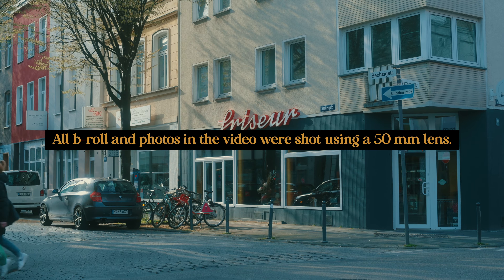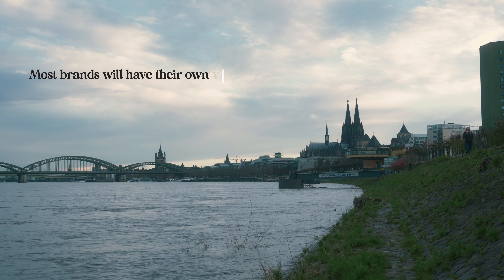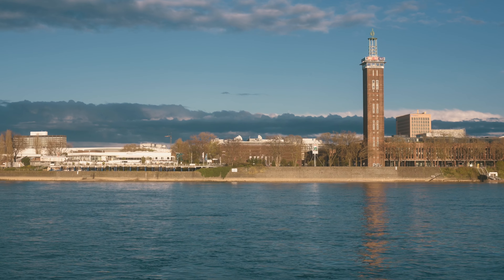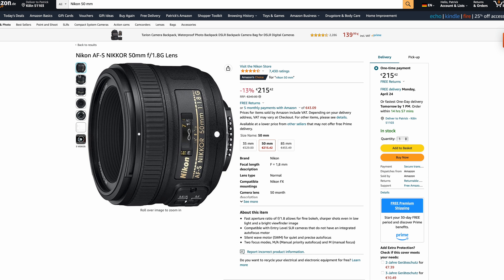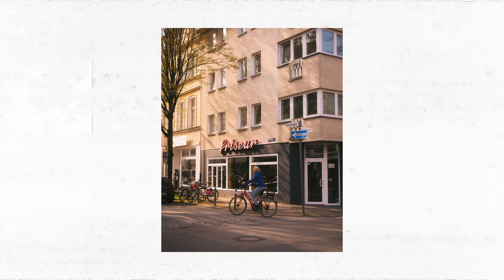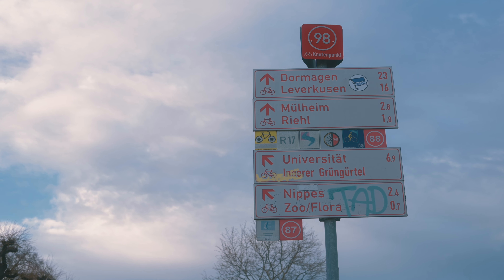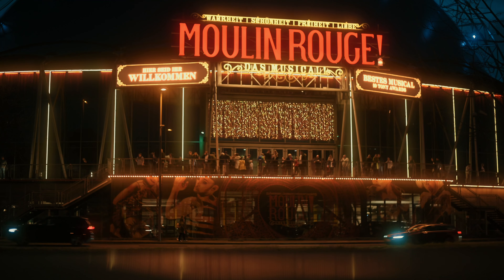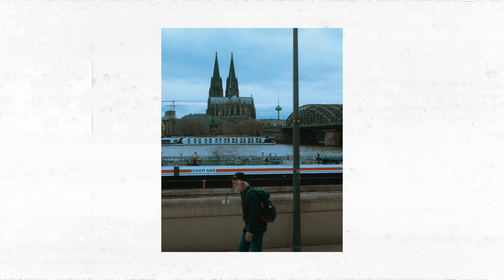The CLASSIC LENS every photographer should have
A look into why a 50 mm prime lens is great, especially for beginner photographers. I first bought the good ol' "nify-fifty" years ago, but I still use it regularly. It's been a brilliant lens for me as a beginner and as I progressed over the years. Here's why it might be a great one for you too ...

Use the following link to get a free one-month subscription

Timestamps:
00:00 - Intro
00:15 - Especially beginners
02:00 - Reason 1
02:56 - Reason 2
03:30 - Reason 3
04:35 - Reason 4
05:27 - Reason 5
06:20 - Wrap-up